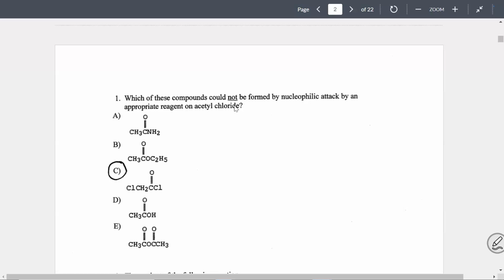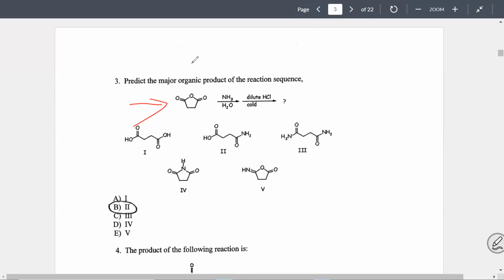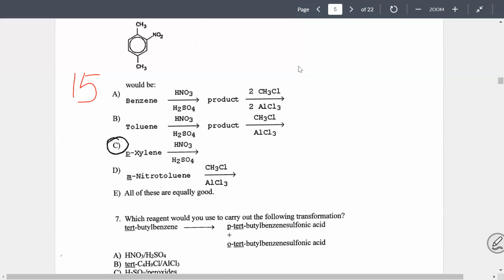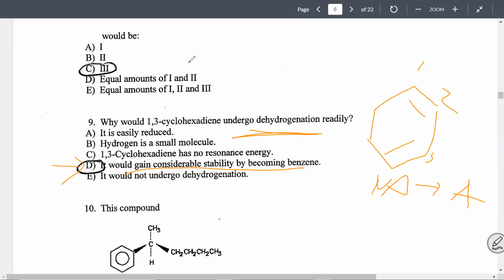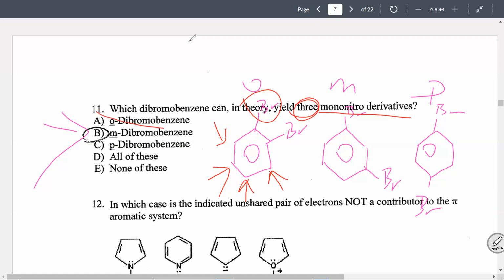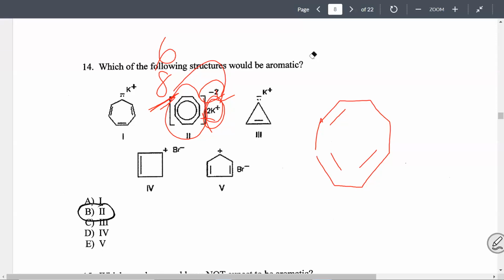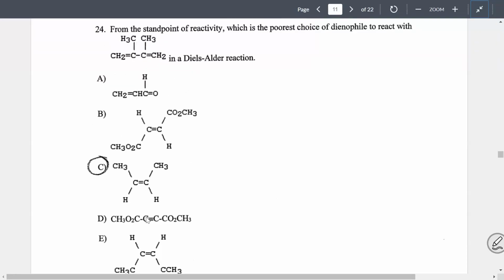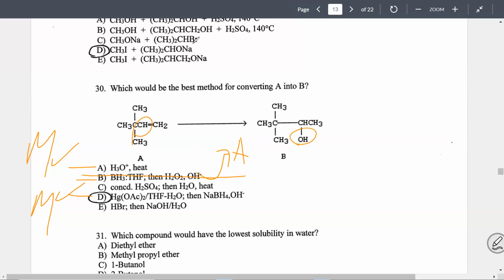Final Exam Review part 2 – 12/01/2023